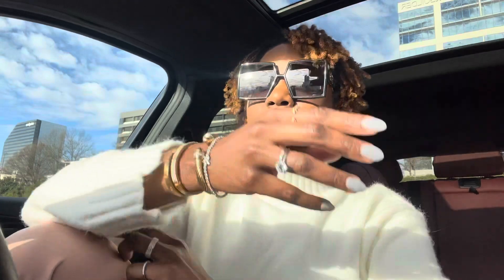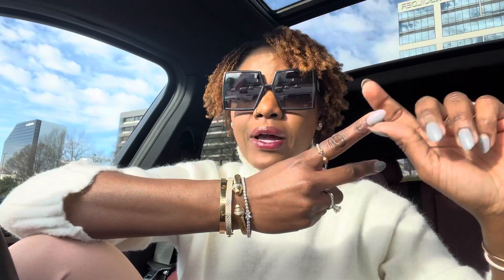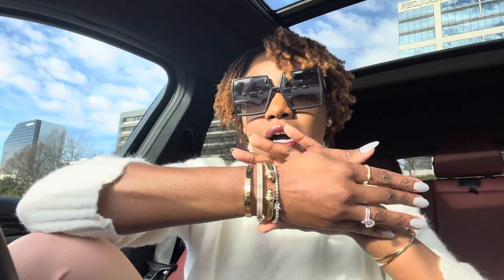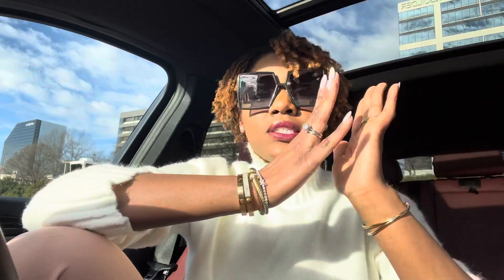CARTIER LOVE BRACELET VS JUSTE UN CLOU VS SMALL SIZE VS PANTHERE WATCH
Confused about which Cartier item to purchase? In this video I compare the small/thin cartier love bracelet to the regular Cartier Love Bracelet. I also compare the small juste un clou in rose gold to the juste un clou bracelet in yellow gold with diamonds. I'll also shown you 2 Panthere de Cartier watches, small and medium and with diamonds and without.

I hope you find this helpful. Comment your thoughts. Love and light. ✨

I post videos twice weekly, turn on your post notifications.

Recommended VIDEOS 🎥🎥🎥🎥🎥🎥💛💛💛💛💛💛

JODI MELISSA TOTE - Natural jute fiber with vegan leather straps perfect for grocery shopping, farmer's market, beach and picnics

Cartier Juste un Clou in yellow gold with diamonds (your size will be 1 cm less than the love bracelet. I wear a 17cm in love and a 16cm in JUC) $12,500